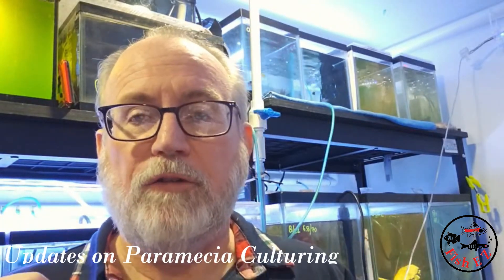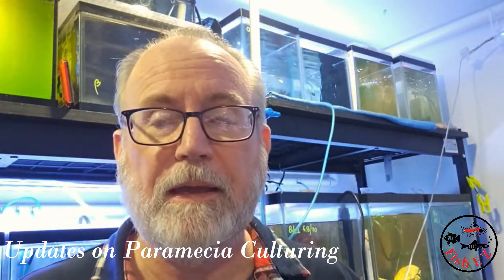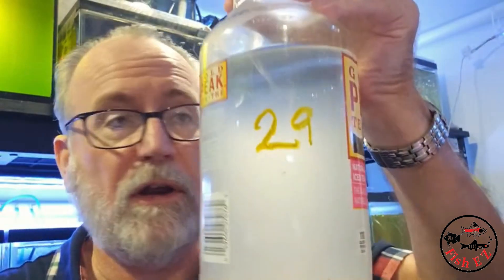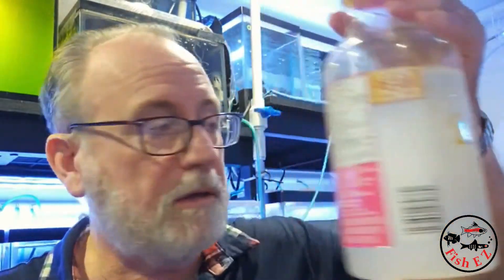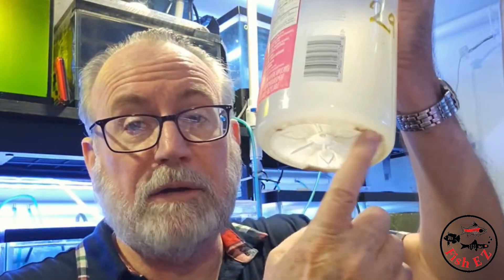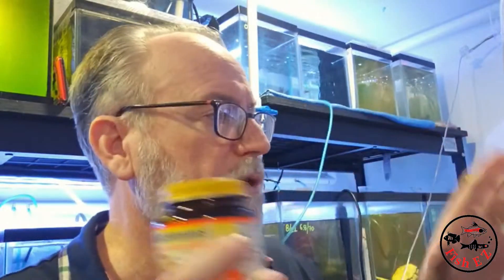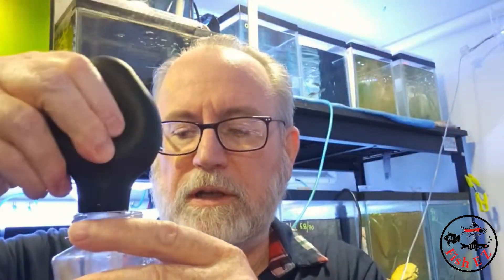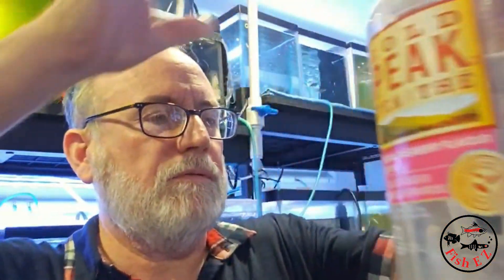Can paramecia cultures be obtained from aquarium water?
Complete version of the Paramecia video:
How to easily culture paramecia as a small live food for feeding to tropical fish fry:

Short version method of how to create the media solution for growing infusoria / paramecia for those who purchase the kit

Paramecia or paramecium are commonly found in the tiny organisms referred to as infusoria.  They are easily cultured at home and make a simple and clean way to always have plenty of live fry food on hand for the smallest of fry. Paramecia are unicellular organisms with a shape resembling the sole of a shoe. It is mostly found in a freshwater environment but also in brackish and salt water.

Updated Notes

7 NOV 2020:  I have been actually monitoring the time frames in which the culture sits around for a while now and I've come to the conclusion that after initial creation, I find it best to let it sit for 2 weeks before the culture is outstandingly concentrated.  At that point it should be used but I've found that after 4 weeks the culture has slowly begun to die out.  In some instances, the culture rebounds and will grow in higher conditions again, but I would recommend merely starting a new one each week no longer than every two weeks to ensure a very good supply of paramecia.  This has been my observations.

25 Dec 2021:  I have tried doing without the paramecia and used tank water as the starter.  I did produce lots of small infusoria but none of the larger easier-to-see paramecia appeared in the culture.  I almost missed it because the infusoria was so small, but it did appear.  I think this method of producing a culture medium for paramecia / infusoria is the best that I've tried so far.  I welcome your comments, they have been very educational and helpful.

End of Updated Notes